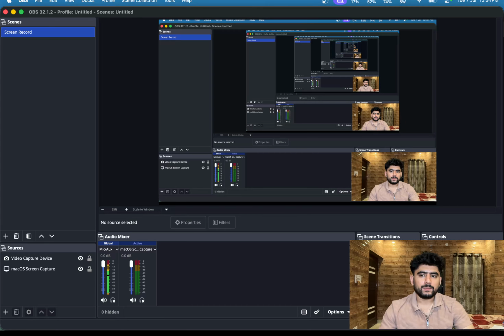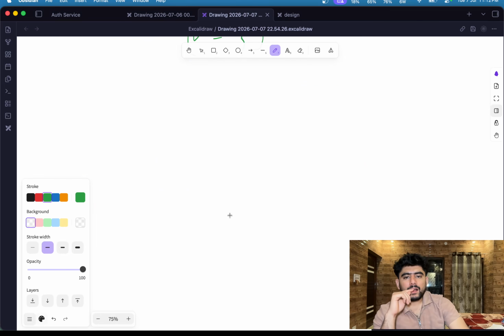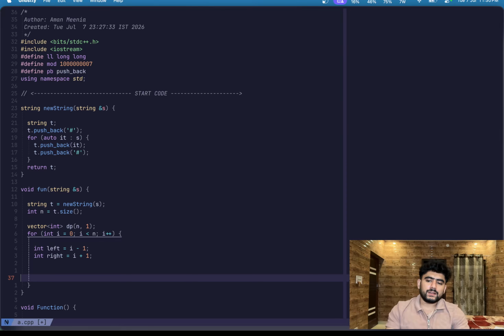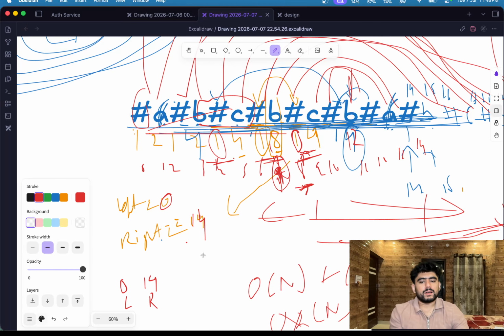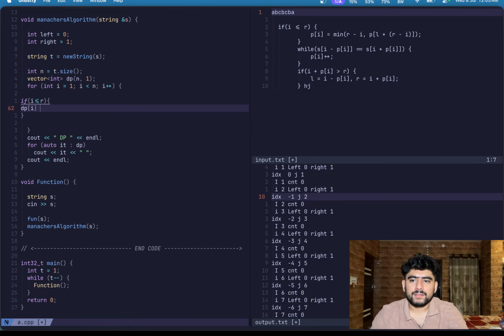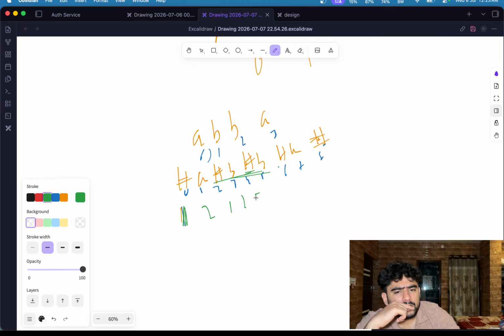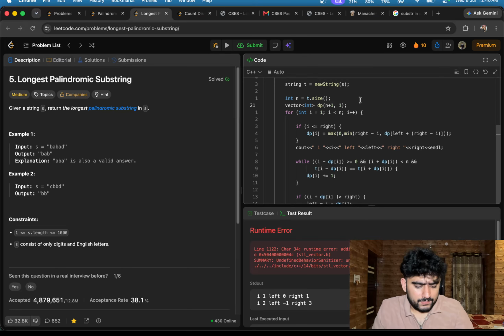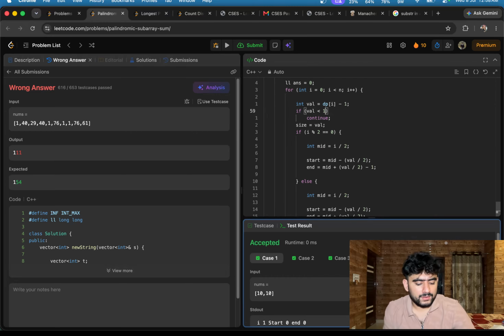3985. Palindromic Subarray Sum | 3754. Concatenate Non-Zero Digits and Multiply by Sum | Live Day 8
3985. Palindromic Subarray Sum | 3754. Concatenate Non-Zero Digits and Multiply by Sum I 5. Longest Palindromic Substring

In this video, I solve problems from LeetCode Biweekly Contest 185 and share my thought process, approach, and coding solutions. This is part of a long-term series where I’ll be consistently improving my problem-solving skills and preparing for software engineering interviews.

Over the coming days, I’ll be learning and documenting my progress in:

✅ LeetCode Contests
✅ Java
✅ Spring Boot
✅ PostgreSQL
✅ System Design (HLD)
✅ Low-Level Design (LLD)
✅ Backend Engineering
✅ Interview Preparation

The goal is to become a stronger software engineer while building projects, learning new technologies, and sharing the entire journey publicly.

If you’re also preparing for coding interviews or learning backend development, feel free to join me on this journey!

About Me

I’m Aman, a Software Engineer passionate about backend development, system design, and building scalable applications.

Software Engineering Journey (Day 8 → Ongoing)

Note: This is an unedited/raw contest-solving session. The goal is to track progress, improve consistency, and document the learning journey over time.